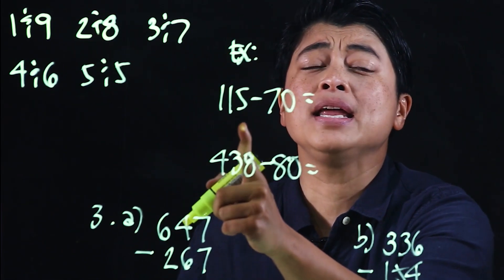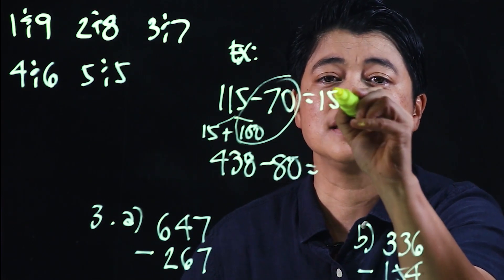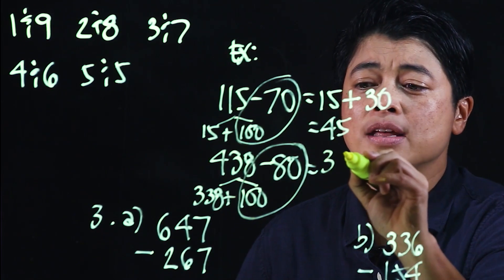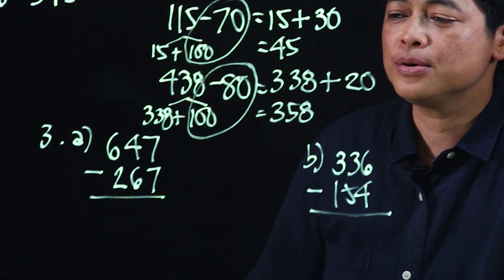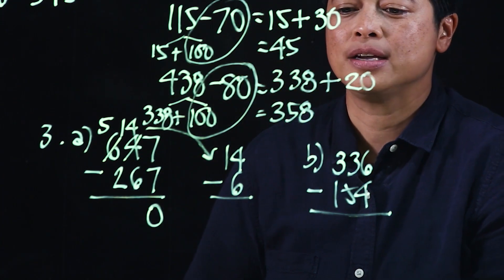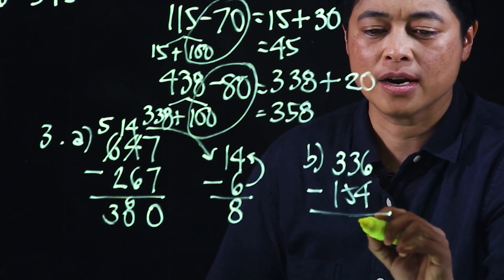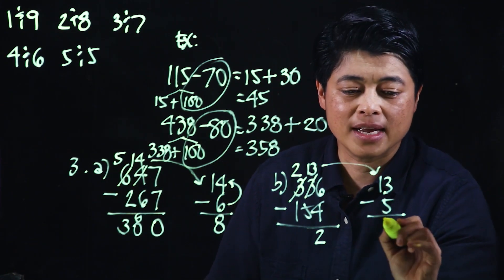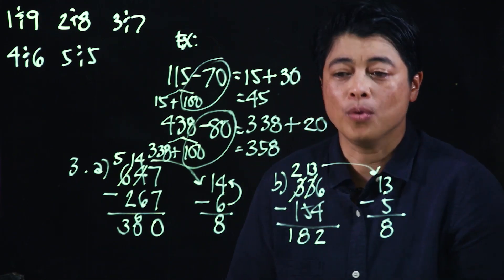Singapore Math: Grade 2 - Subtraction with Regrouping in Hundreds and Tens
Chapter 3: Subtraction Within 1000
Lesson 3.3: Subtraction with Regrouping in Hundreds and Tens